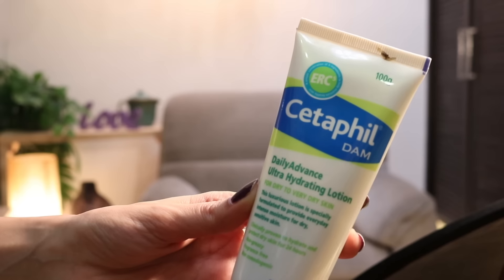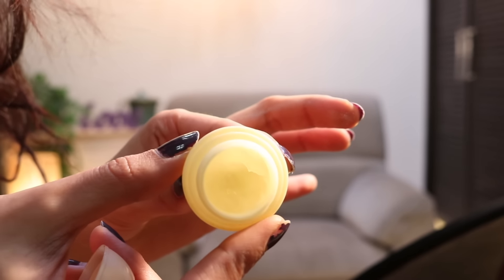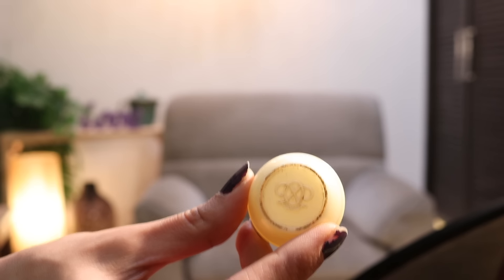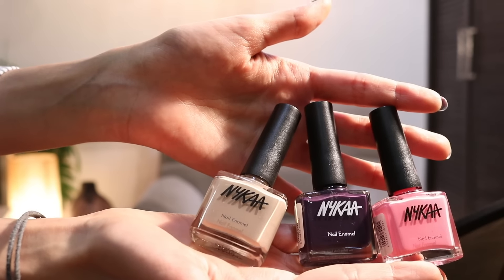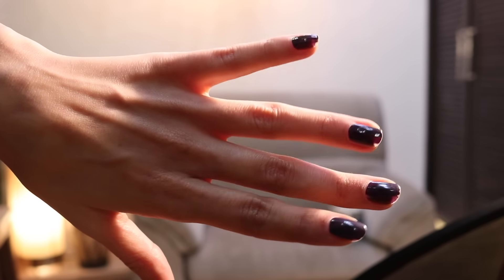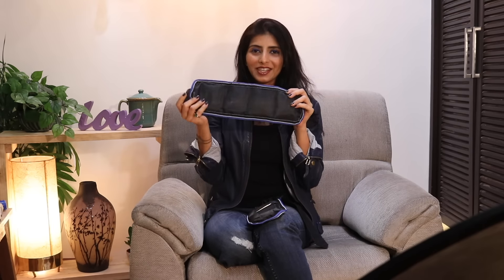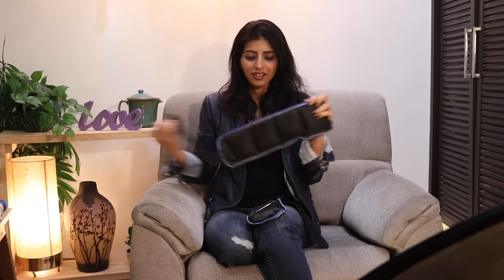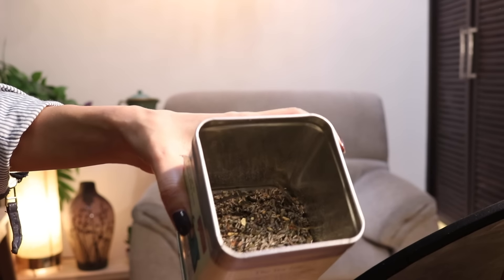(हिंदी) दिसम्बर / सर्दी की पसंदीदा चीज़े : Favourite Products For Winter Dry Skin & More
Even though it is a little late to share December favorites, after all we are in mid Jan now. I wanted to share them because some of these products really helped my really dry, flakey and peeling winter skin.
Maybe some thing here could help you get through the rest of the winter and maybe even enjoy it.

PRODUCTS MENTIONED
DRY SKIN CARE
Cetaphil cream
Oriflame Tender Care Lip Balm

MAKEUP
Nykaa nail paints

TEA
Tea Trunk Tea In lavender and white tea